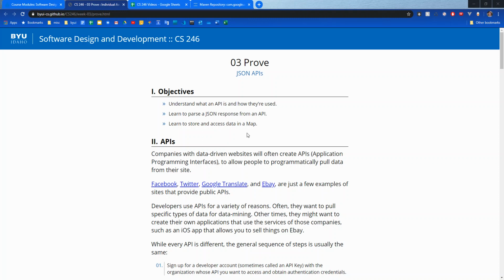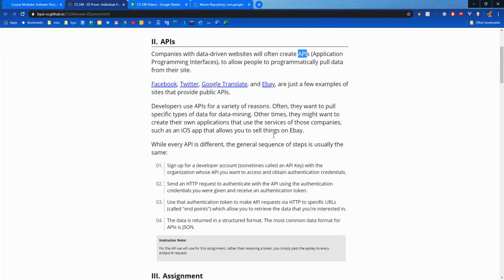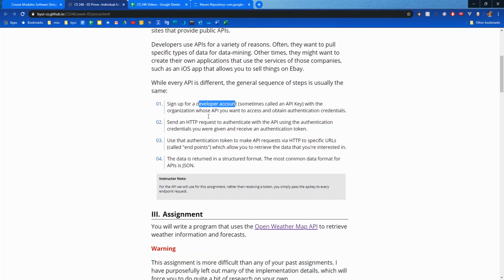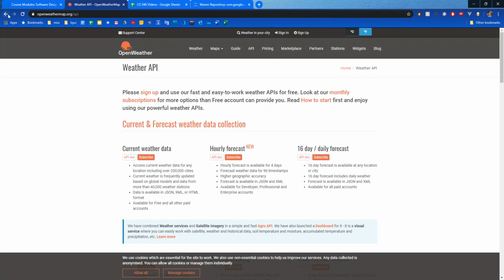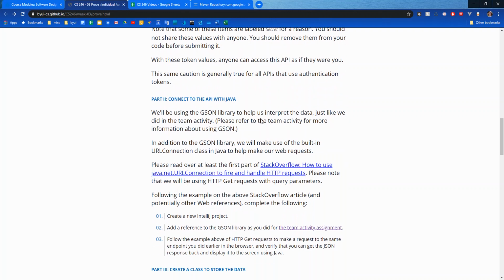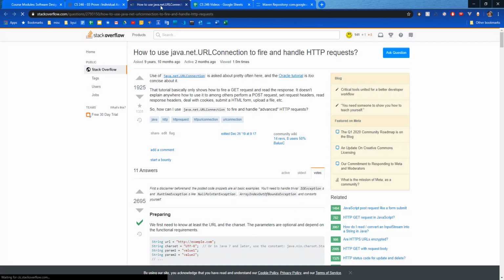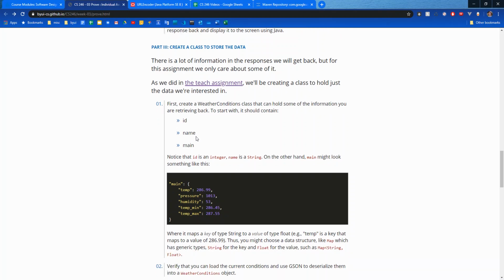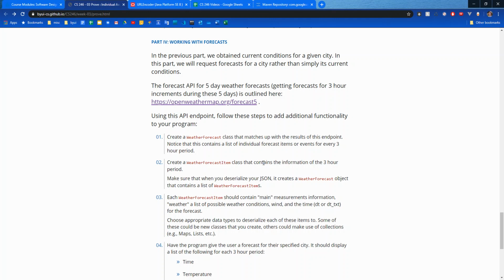CS246 w03 Prove Intro